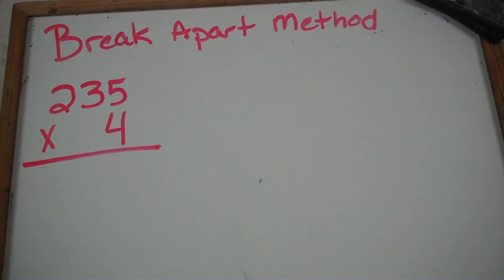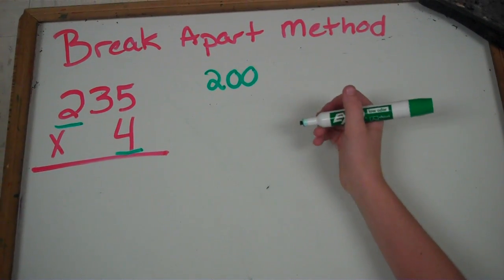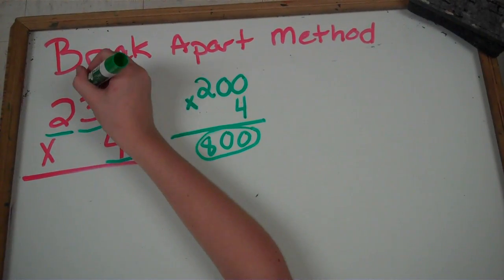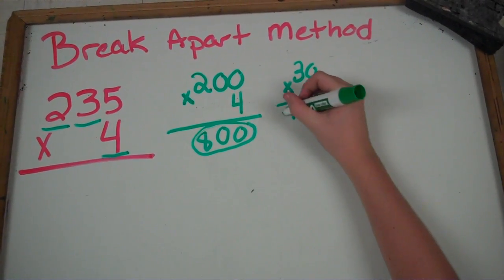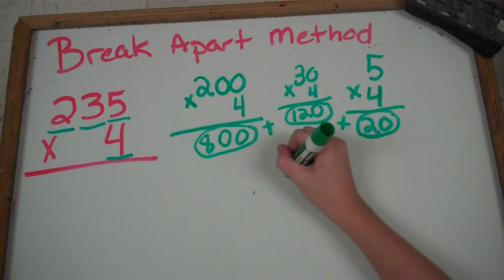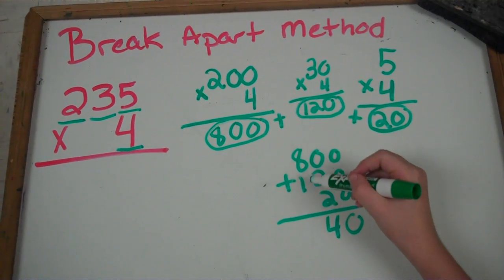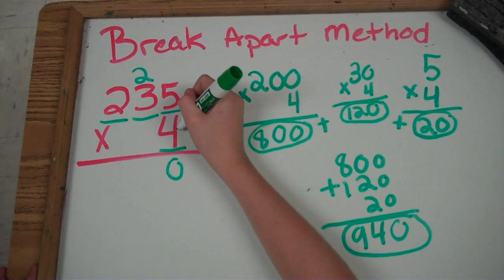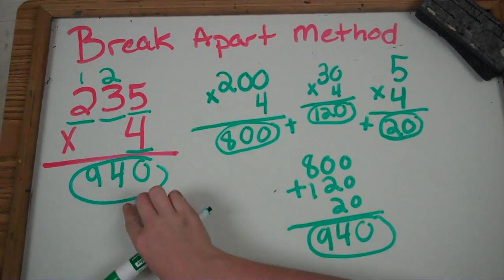Break Apart Multiplication for Multi-Digits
Step-by-step tutorial on how to use the break apart method for multi-digit multiplication.